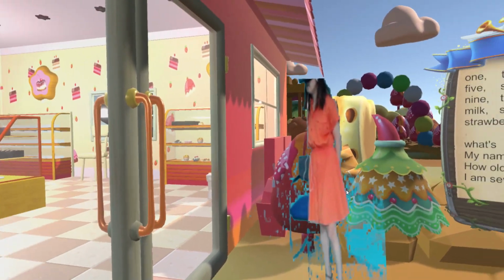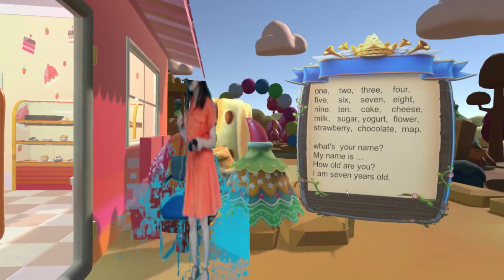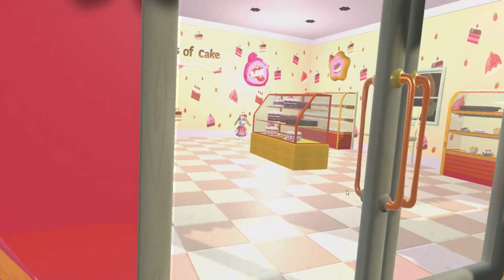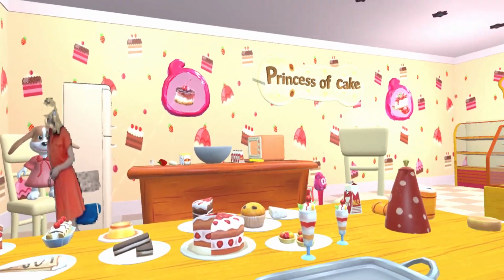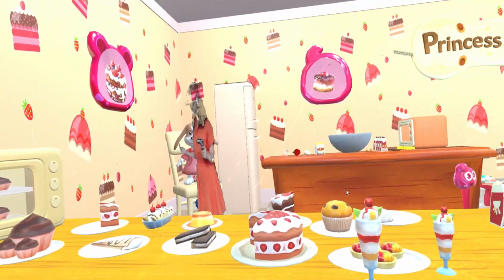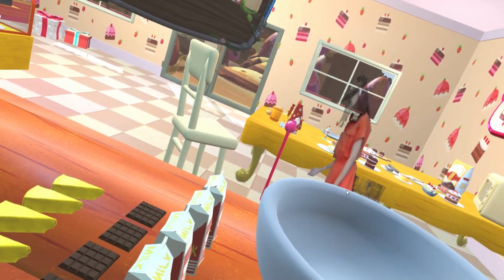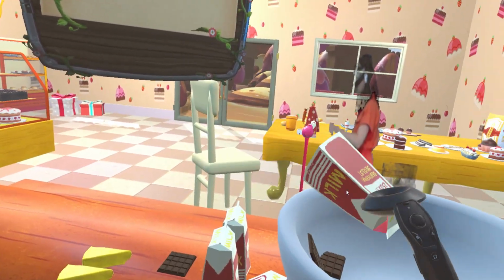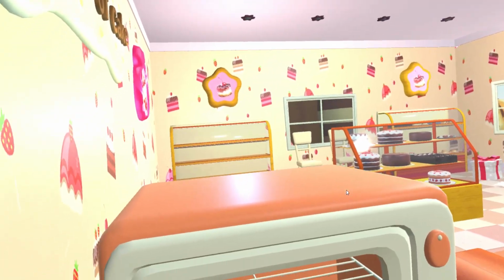cake shop trainning video